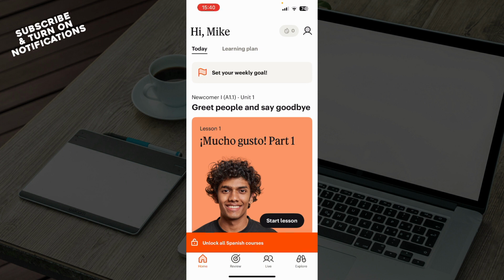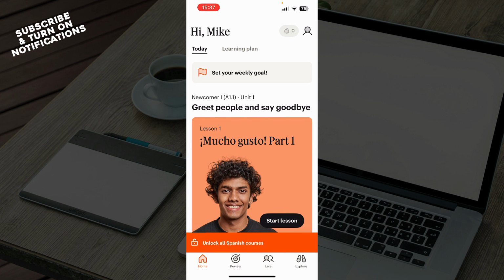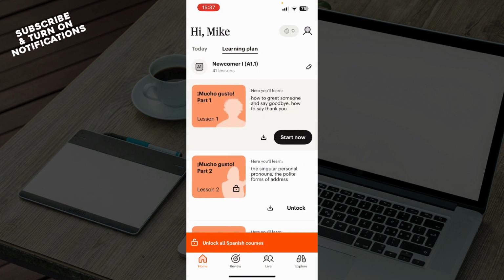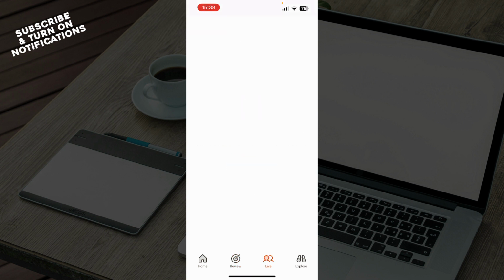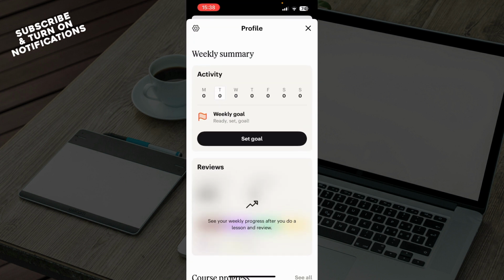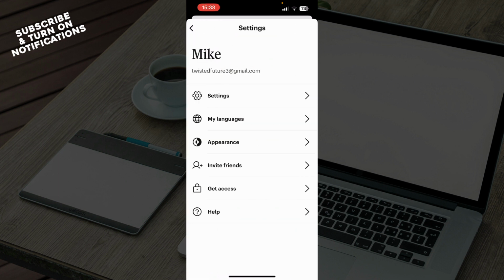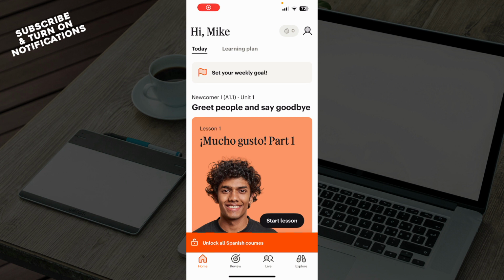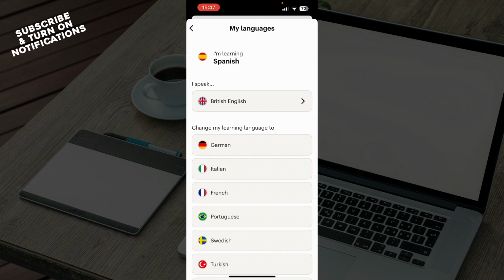How To Select The Language in Babbel App (Quick Tutorial)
In this video I will show you How To Select The Language in Babbel App. It would be good if you watch the video until the end so that you don't miss important steps.